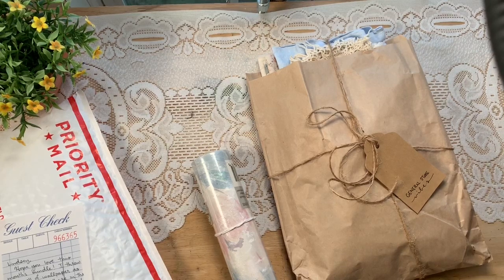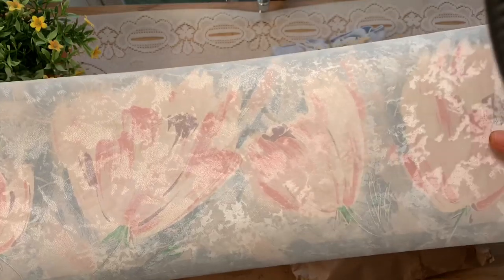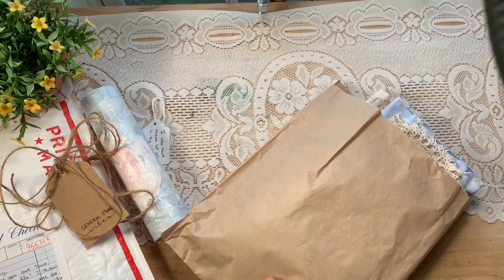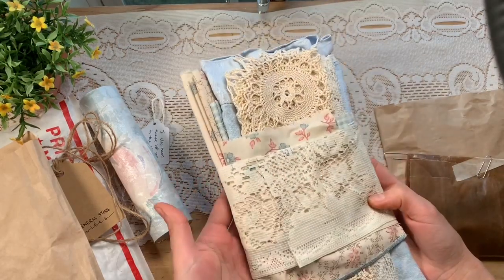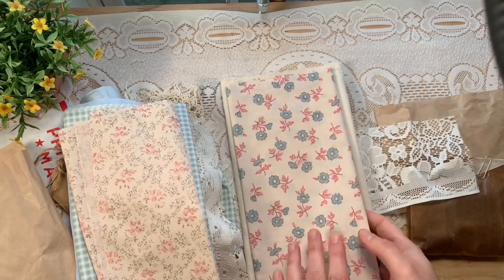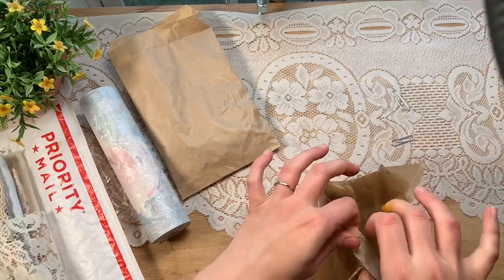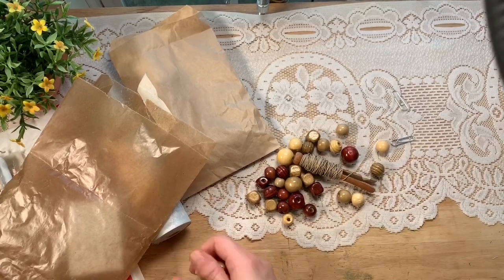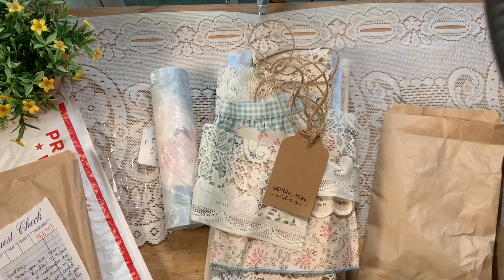General Store Vibes Kit from Magnolia Seed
Magnolia Seed
(Divine boho beads & journal supplies)

You can access the Marketplace here (and other items)

The Scrapologist
(Deluxe junk journal kits)